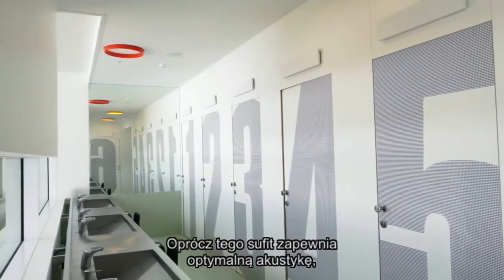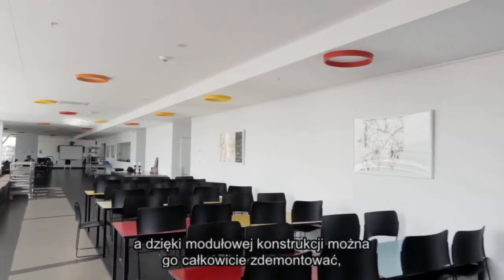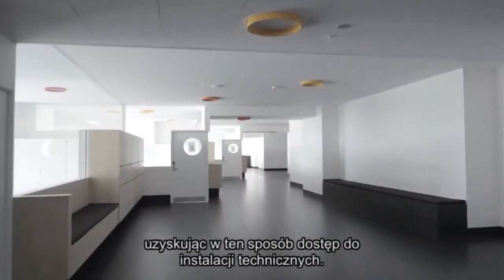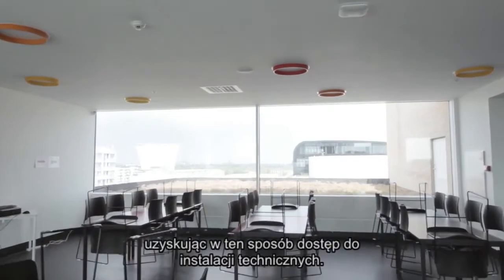Szkoła Ørestad w Kopenhadze, Dania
Długie, prostokątne płyty Rockfon® Sonar® umożliwiają użytkownikom znalezienie swojego miejsca w przestrzeni.Długie, prostokątne płyty Rockfon® Sonar® umożliwiają użytkownikom znalezienie swojego miejsca w przestrzeni.

Projekt: Szkoła Ørestad w Kopenhadze, Dania
Architekt: KHR Architects